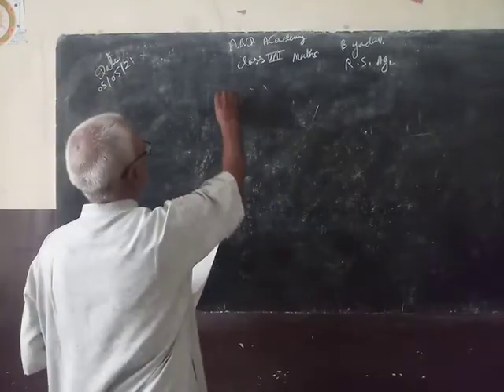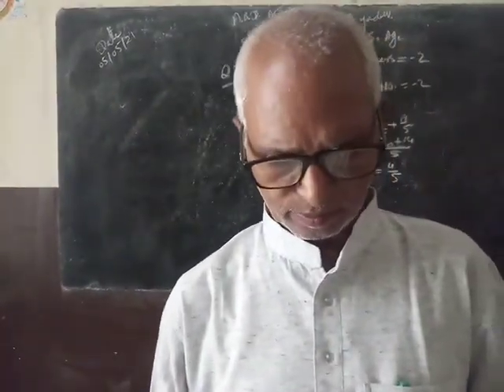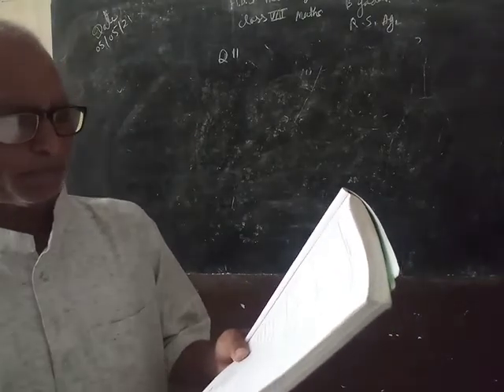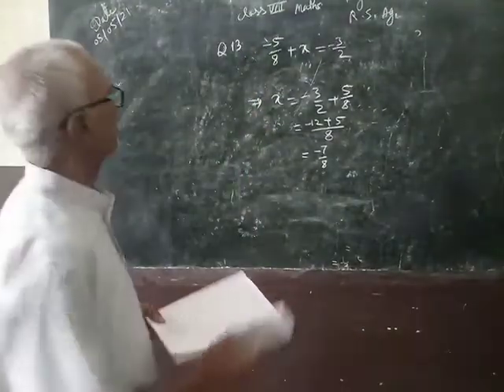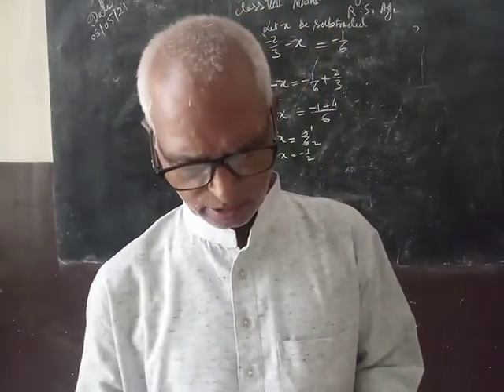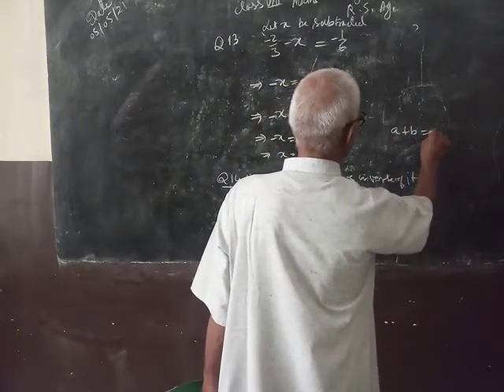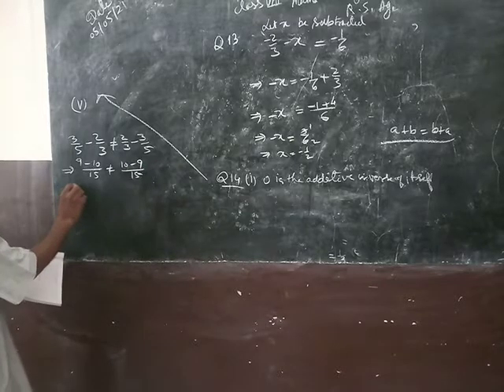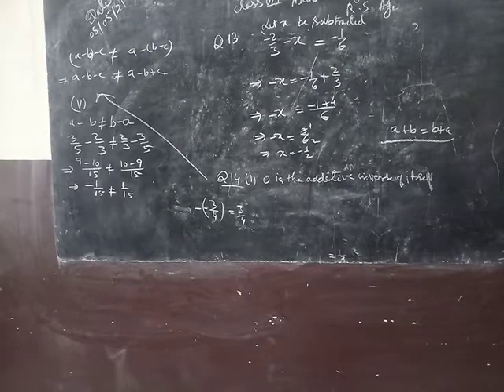class 8 math exercise 1c